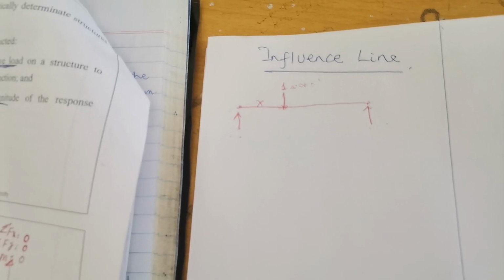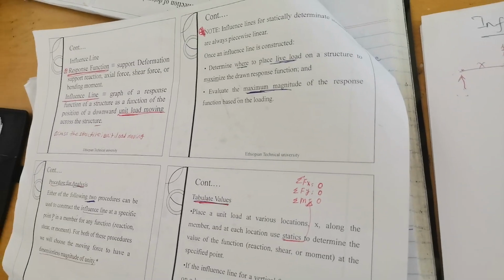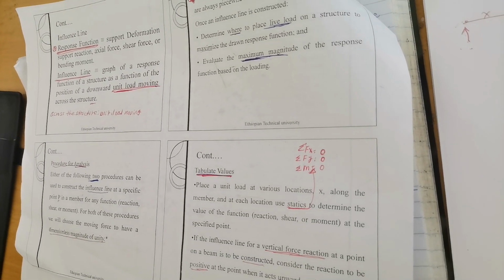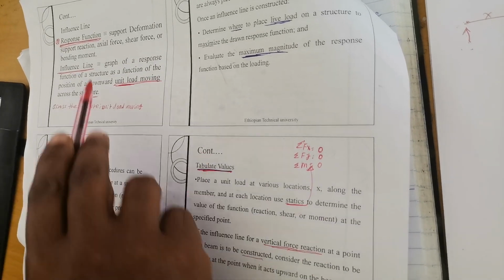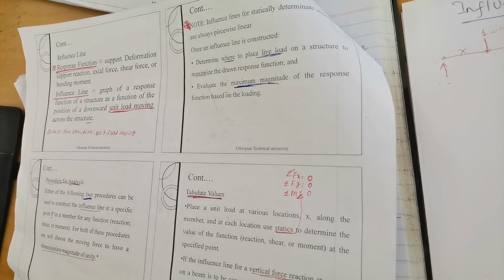Theory of Structure CHAPTER 4 INFLUENCE LINE PART 1 In Amharic